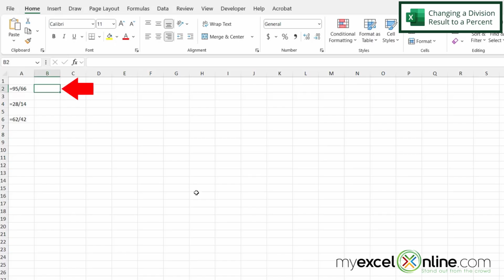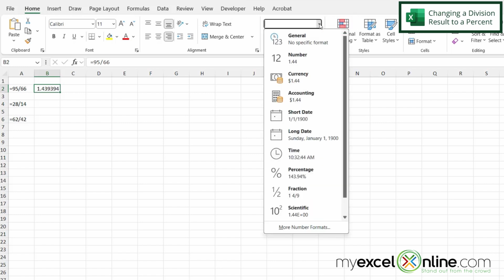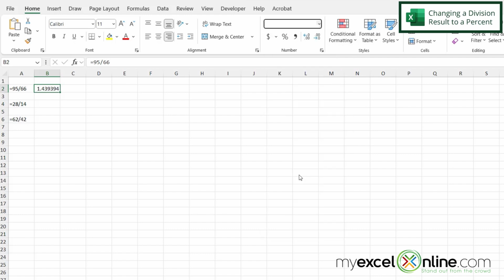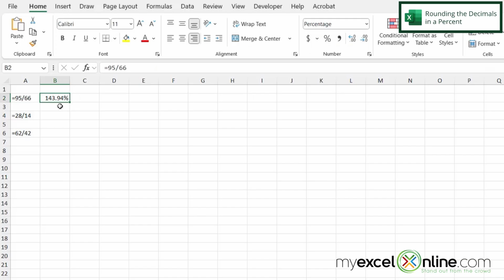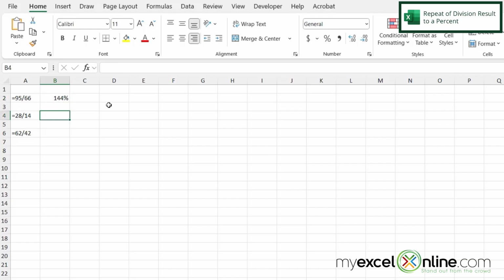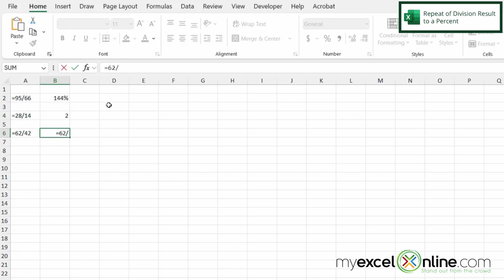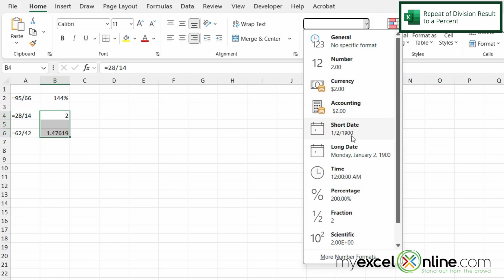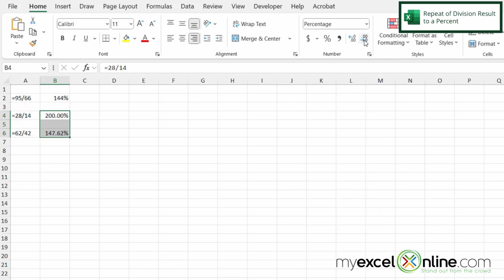How to Show 95/66 as a Percent in Microsoft Excel Instantly!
In this tutorial, we will show you how to convert the results of division to a percent in Microsoft Excel. First, we will show you how to divide, and then we will show you how to display the percent. After showing the percent, we will also show you how to round any remaining decimals in the percent to a whole percent. This is a great video for anyone needing to show a percent in Microsoft Excel.

Check out our blog entry for How to Show 95/66 as a Percent in Microsoft Excel Instantly!

How to Show 95/66 as a Percent in Microsoft Excel Instantly! Time Stamps⌚

00:00 - Introduction to How to Show 95/66 as a Percent in Microsoft Excel Instantly!
00:29 - Showing a Division Result as a Percent in Microsoft Excel
01:08 - Rounding the Decimals in a Percent in Microsoft Excel
01:29 - Repeat of Division Result to a Percent in Microsoft Excel
01:50 - Conclusion for How to Show 95/66 as a Percent in Microsoft Excel Instantly!

Cheers,

JOHN MICHALOUDIS
Chief Inspirational Officer & Microsoft MVP